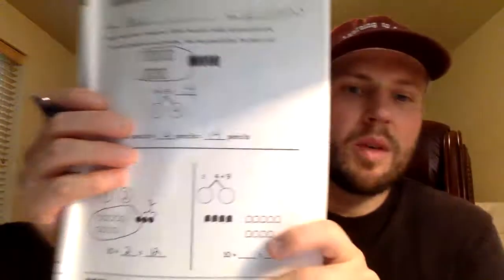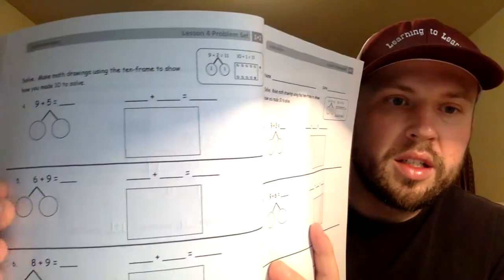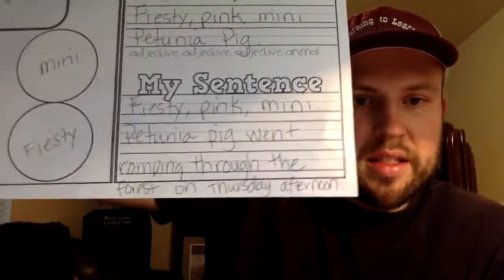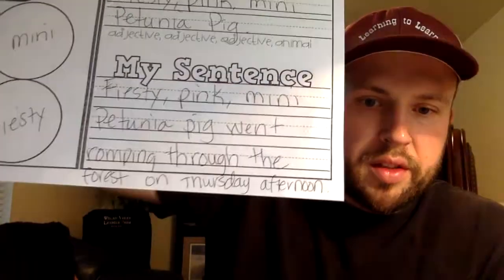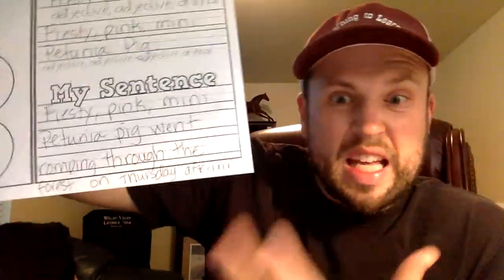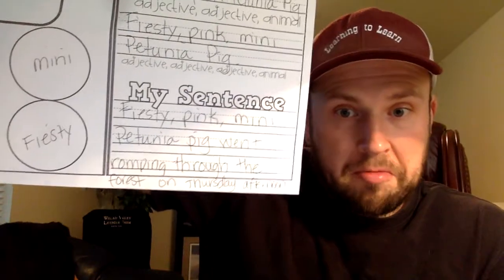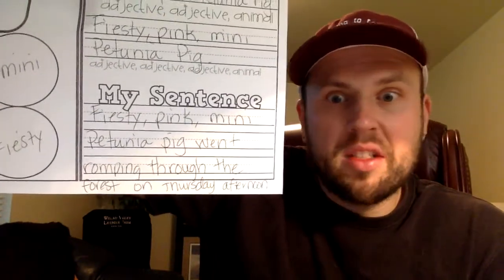PM Learning Video 12:17